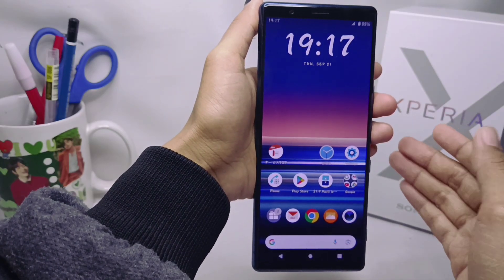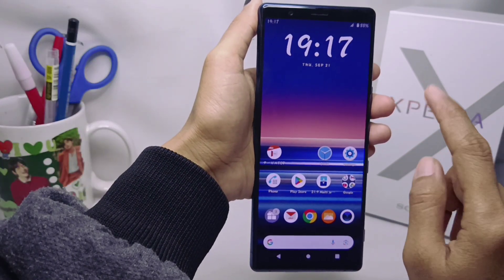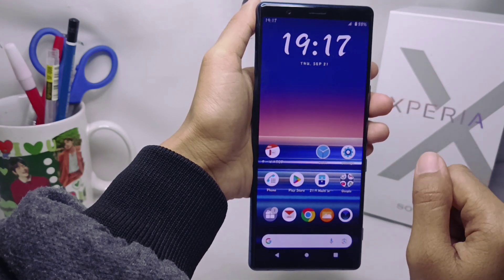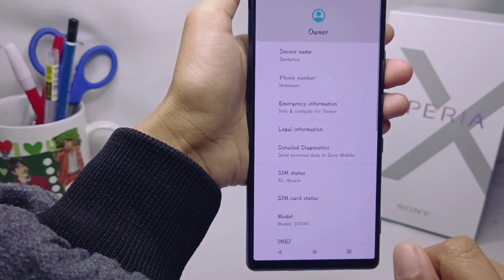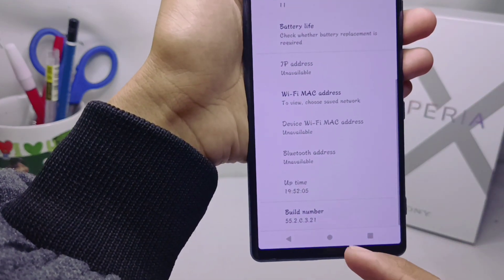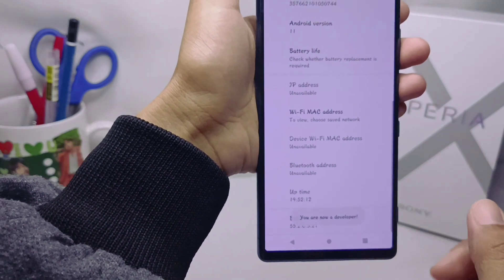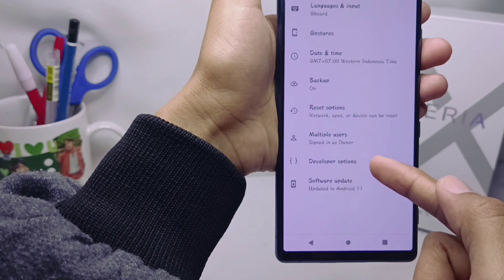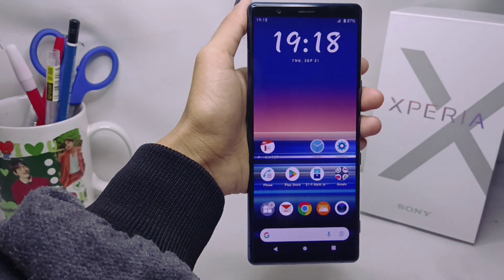How To Enable Developer Options On Sony Xperia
how to activate developer options on sony xperia.